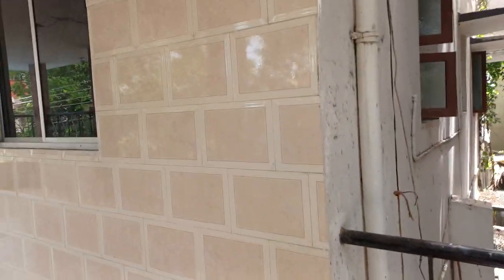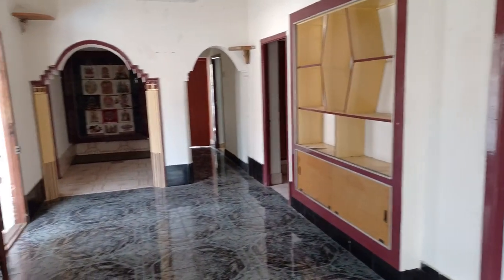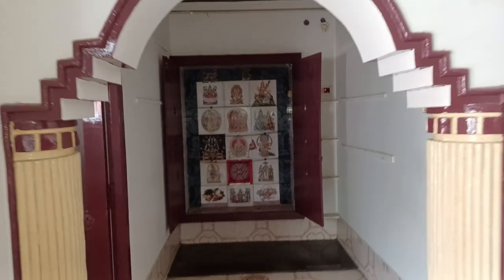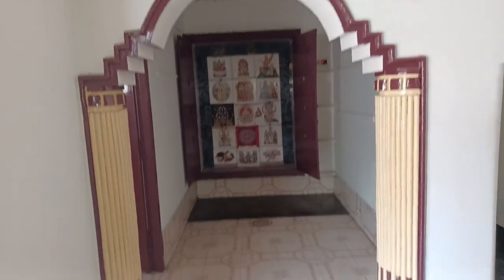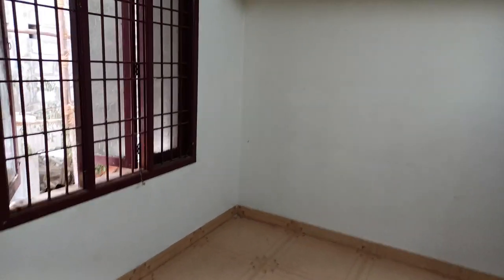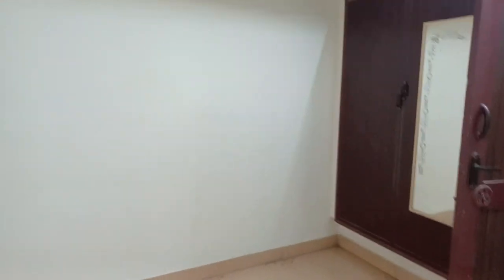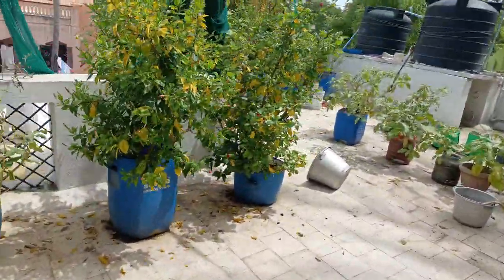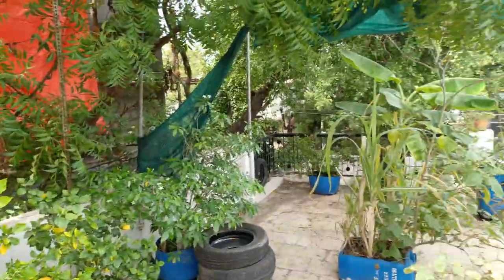#098 3bhk individual house firstfloor forsale chitlapakkam (SOLD OUT - THANKS)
சிட்லபாக்கம் தனி வீடு மாடி பாகம் விற்பனைக்கு பிராமின் மட்டும்

Area of Property: Chitlapakkam Near BSNL Exchange, Mangala Vinayagar Temple , M.C.Nagar Sai Baba Temple

Saleable Area  UDS 1390 Sqft Build-up Area First Floor 1200 Sqft
Total Extent Land (Plot) Area 2780 Sqft
Age of Property Ground Floor: 40 years
First Floor: 20 years
Price 1.05Cr Negotiable
brokerage : 2%
Facing: East | 30 Feet Road | Well | 15000Lit Sump | Booja Room | side set back | Spacious Kitchen | 1Bedroom attached bathroom | 2 common washrooms | Terrace Garden | Complete woodwork | Covered Car Parking | Metro water | UGD |  frontage 40 feet, back 40 feet, one side (north) 69 feet another side (south) 71 feet Complete residential area. Good groundwater

We are the Real Estate Investment Consultant
An emerging real estate service provider established in Chennai, dealing in properties and everything covered under the realm of the word to say plots, villas, apartments, etc. We believe in not just settling deals but in educating our customers about every minute detail that effects the real estate market and can influence their decision-making.  Always making the customers needs our prime concern.  We teach we lead we suggest, and test until you find what you wished for providing a one-stop for all property solutions
Rera Certified
International Sales
Branded Interiors
Transparency and Accountability
End-to-End Solution
Team of Professionals